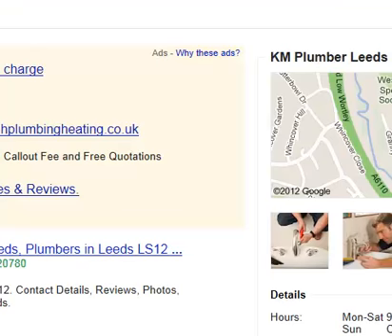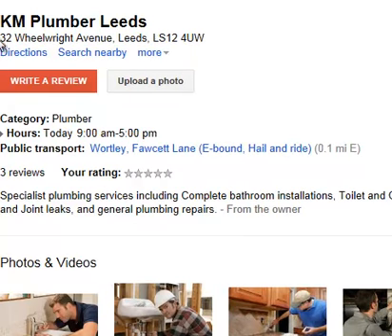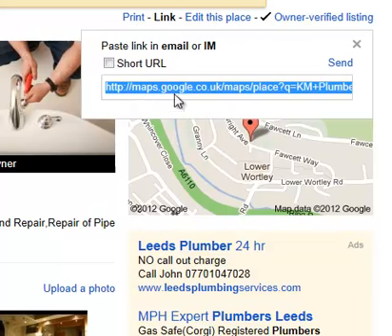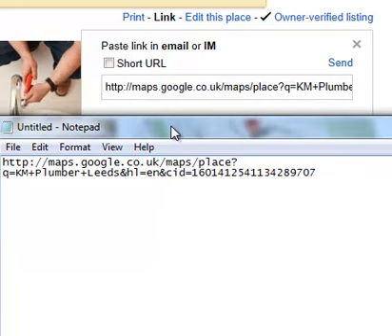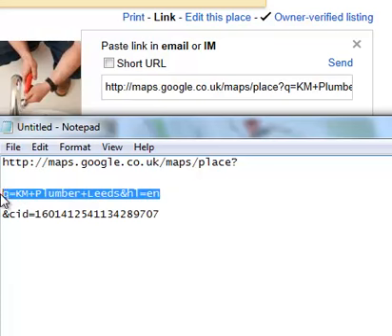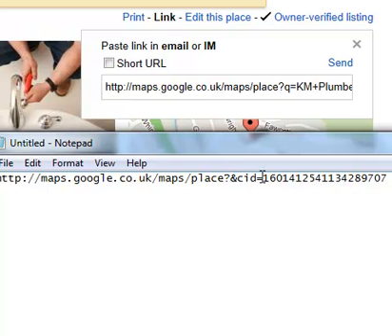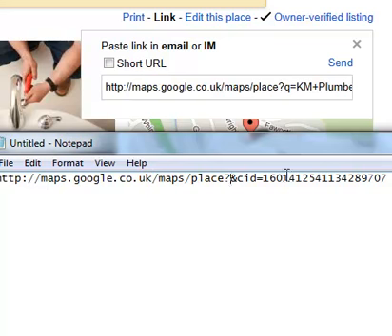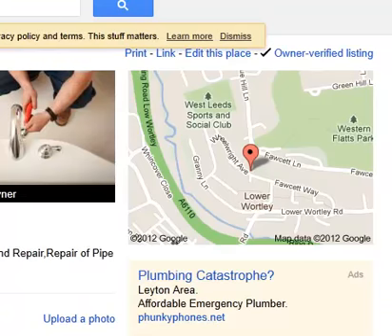How To Add A Business PT 2